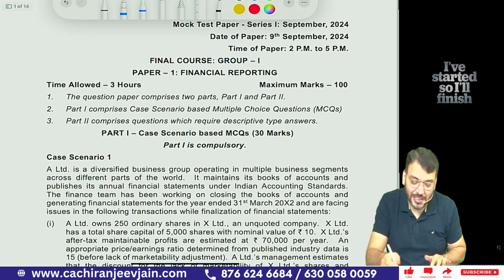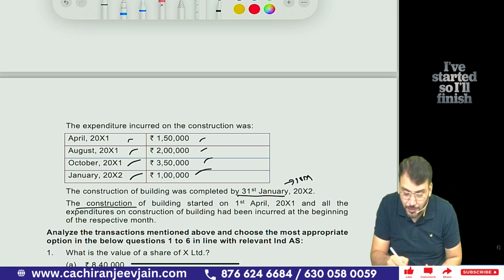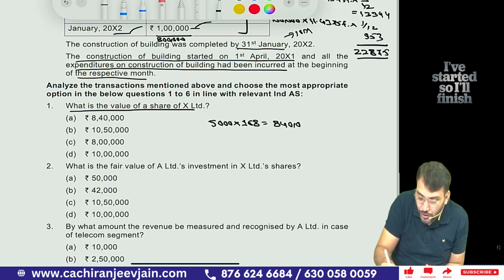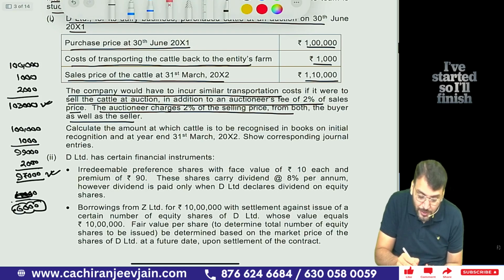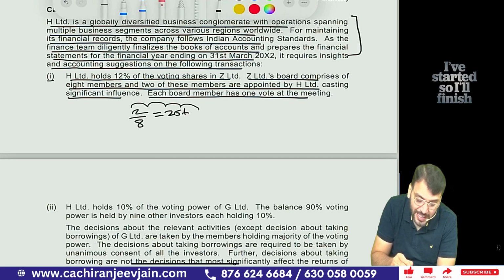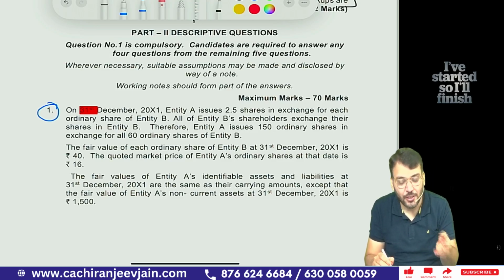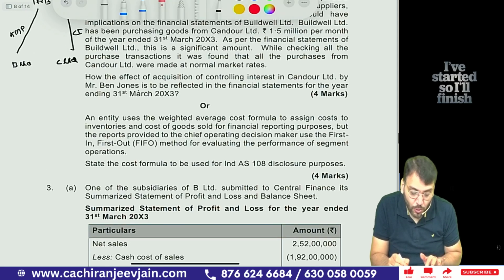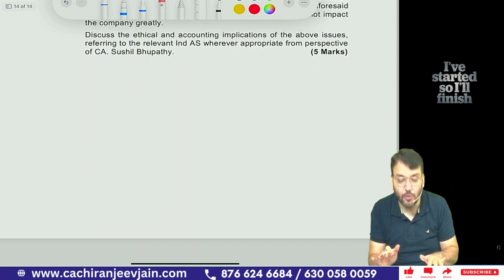CA Final FR - MTP Series I (Discussion) - Nov 24 Exam | CA Chiranjeev Jain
Join our Telegram Channel to download MCQ, Expected Question & all FREE Resources for Nov 24 Exams